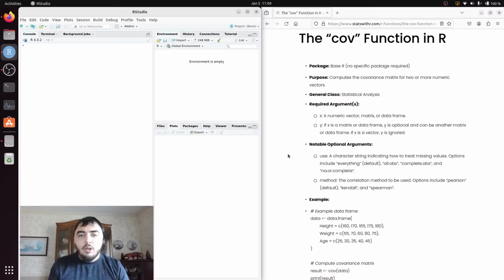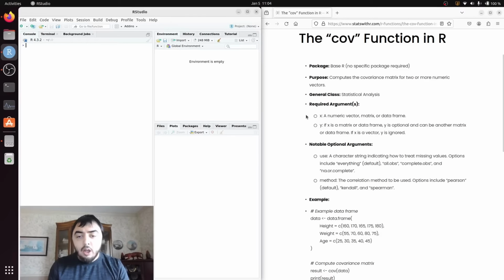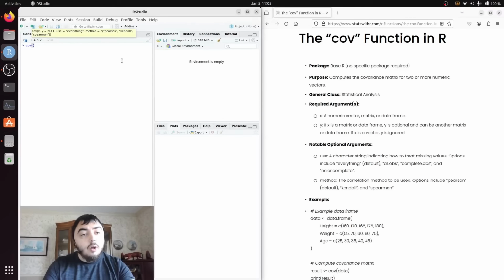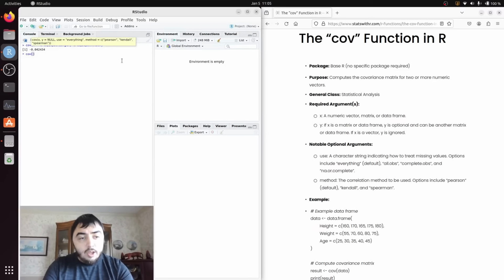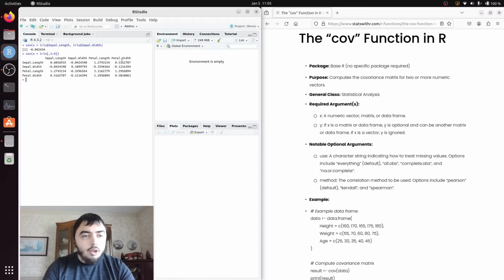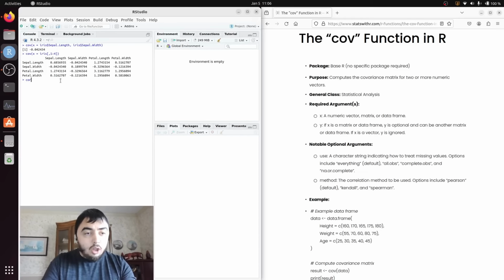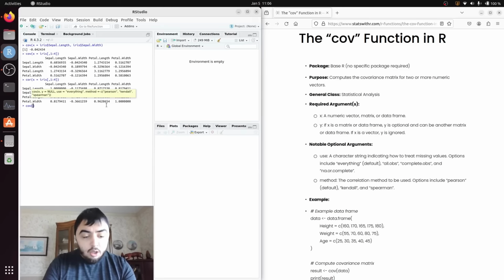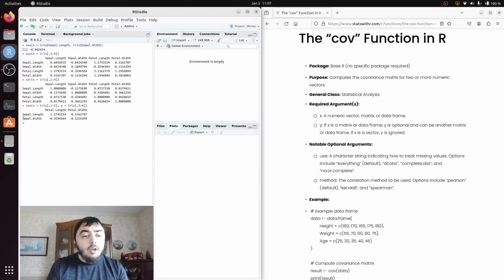Calculating Covariance in R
The cov function calculates the covariance between vectors or columns in a data frame. This video is a companion to the blog post of the same name found